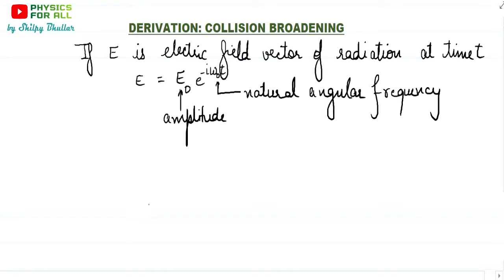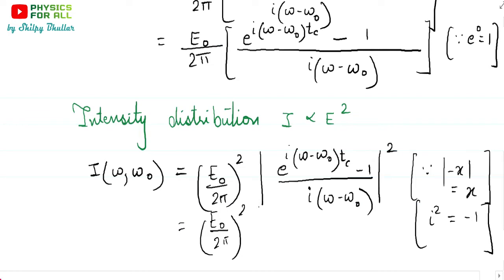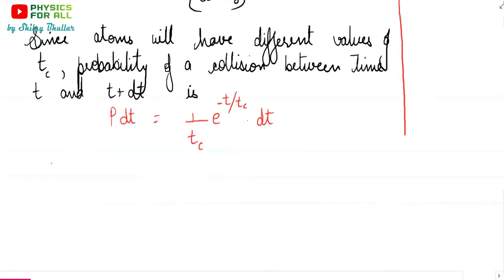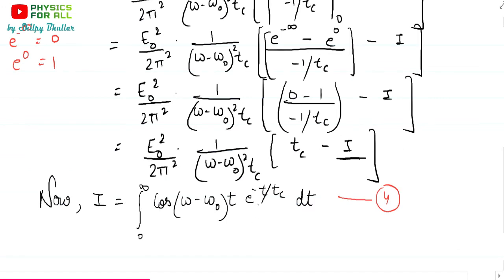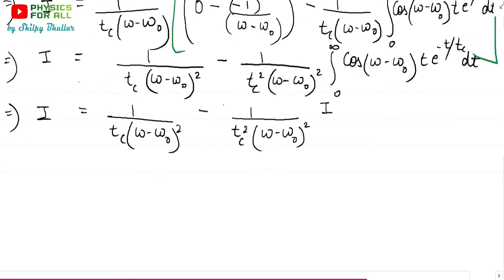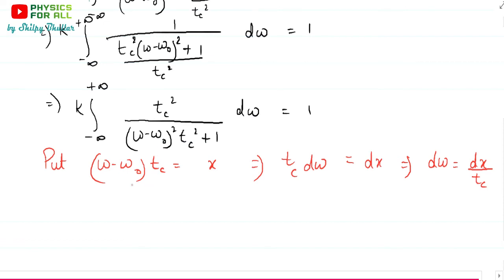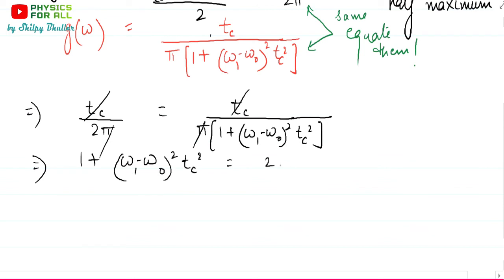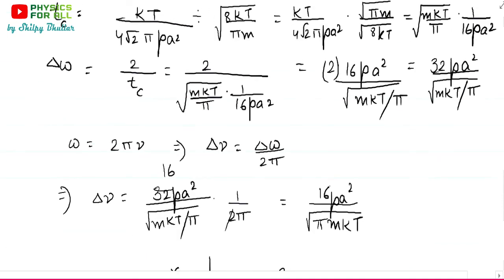Derivation of Collision Broadening - BSc Physics Series - by Shilpy Bhullar (English)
This video covers the derivation of CollisionBroadening. The origin of linewidths is explained. Ful length explained in under 90 min video.